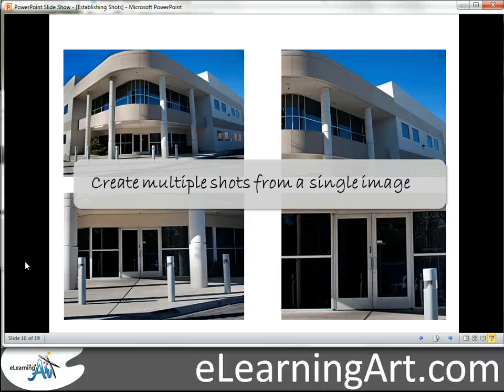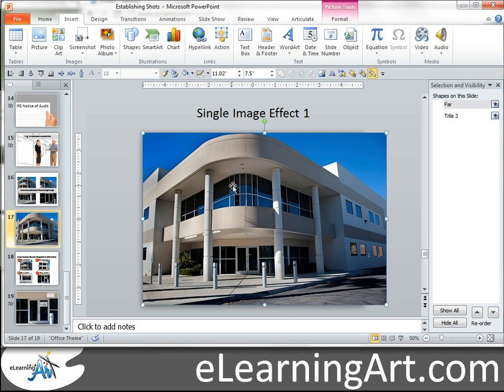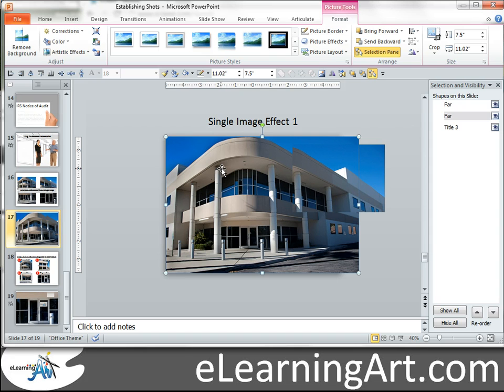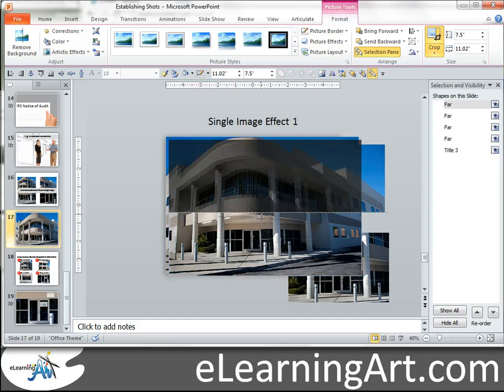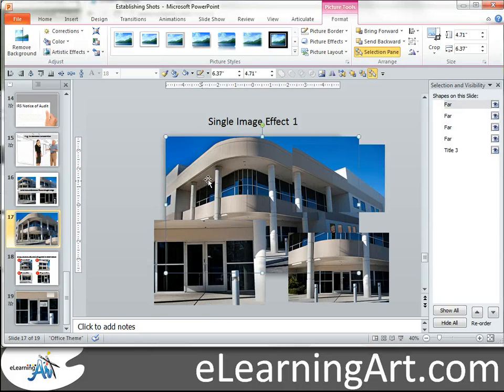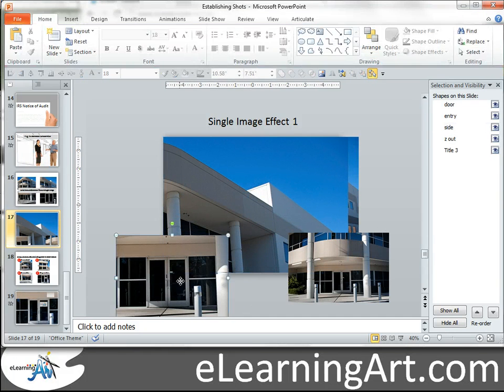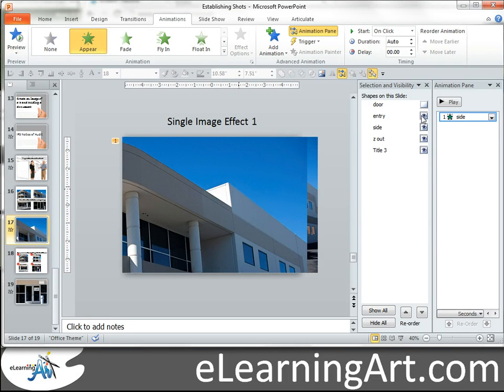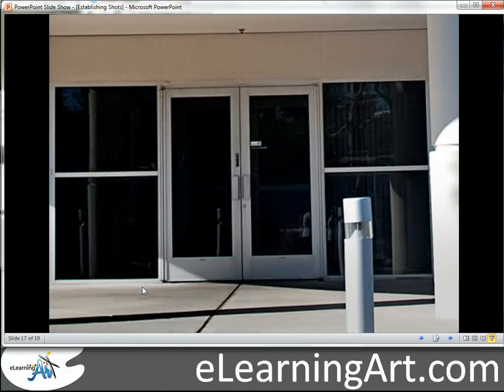Create multiple angles from a single background image